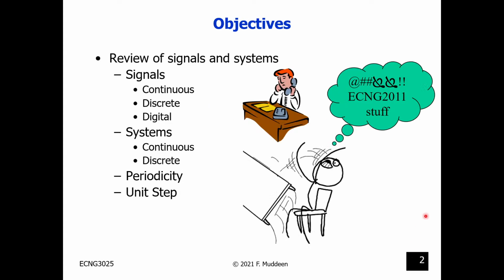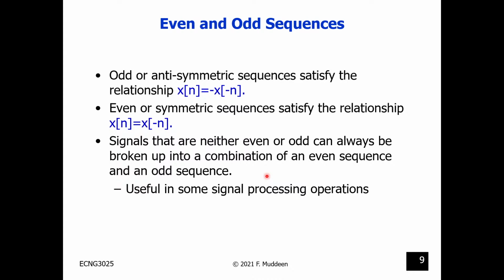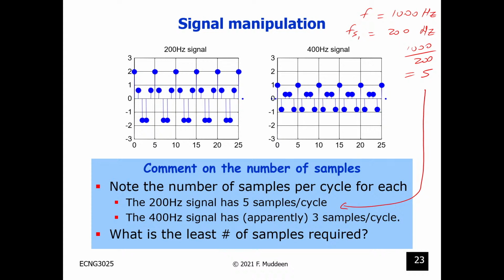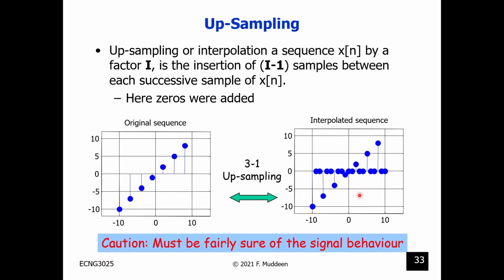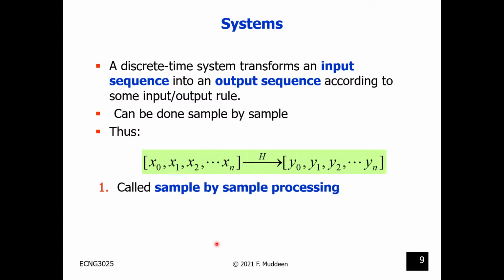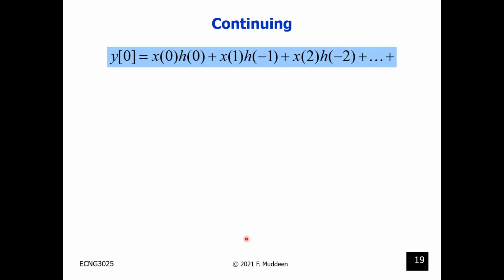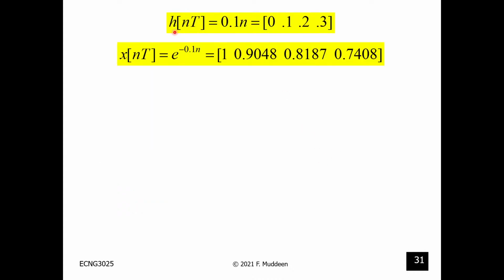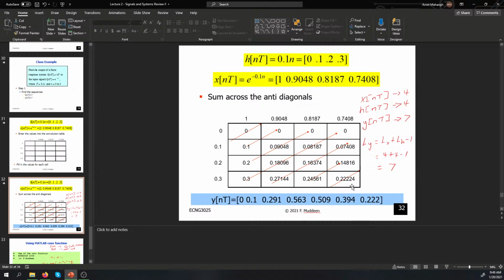DSP Lectures 1 and 2 - Signals and Systems Review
The lectures for this video are listed below:

Lecture 1 - Signals and Systems Review Part 1
Lecture 2 - Signals and Systems Review Part 2

The material for these lectures recap the basis of signals and systems, and how they are applied for discrete-time signals, which form the basis of this course.